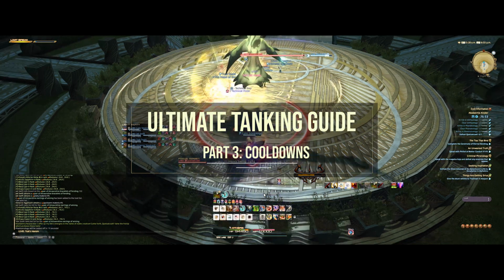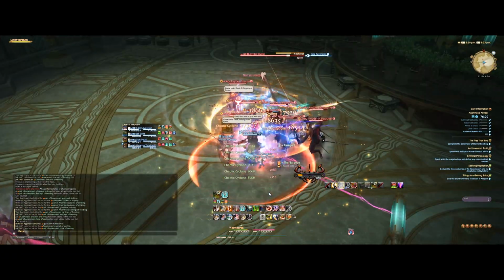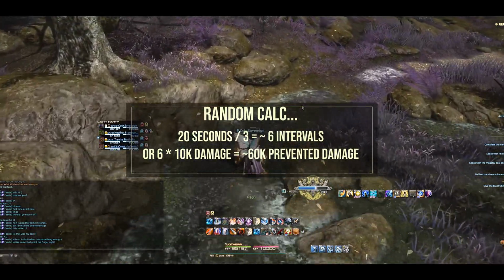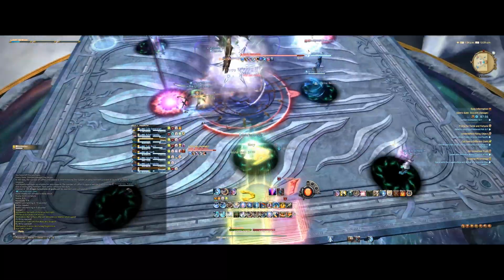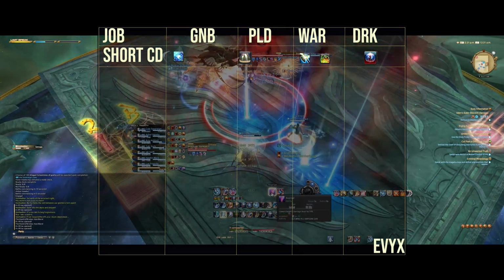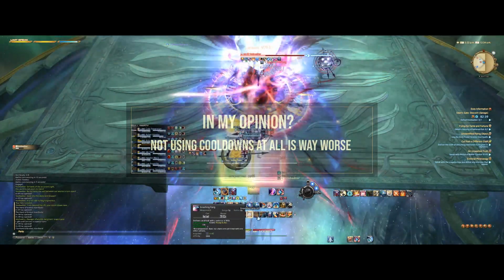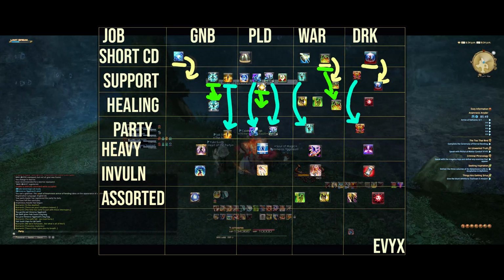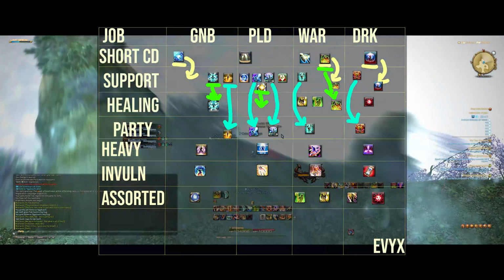ULTIMATE TANKING GUIDE || PART 3 || COOLDOWNS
PART 3! LET'S TALK ALL ABOUT COOLDOWNS!

THIS VIDEO'S TOPICS:

Part 3: Cooldowns!
-Managing Cooldowns
-Classifying them and giving them Use Cases!

GUIDE TOPICS:
-Part 1: General Introduction.
            -Your Job
            -Your DPS matters.
                -Okay so how significant are damages? Titan Savage, Hades (Why do I care about maximizing healer dps?)
-Part 2: Enmity, aggro and what that means.
            -What is aggro.
                 -How to keep track of aggro.
            -Single Target
            -Multiple Target / Pack
               -Aggro calculations, using your enmity toggle.
               -My personal experiences on aggro management.
               -What is a main tank? What is an off tank? Roles and responsibilities.
-Part 3: Cooldowns
            -Self defensive
            -Off-tank
            -Raid-wide
-Part 4: Mechanics:
            -Establishing MT/OT
            -Pulling
                           -Single Target
                           -Multiple Target / Pack
               Tank Swapping.
               -Tank Buster.
               -Invulnerability, and cheesing mechanics.
               -Stuns. Interruptions. Silences. Differences between them.
               -Positioning. “Follow me doggy”
               -Body Blocking (Tethers for example)
               -Raid Wide Mitigation
               -“Raw Tanking”
-Part 5: :  Risk Management (How to manage crushing failure.)
            -Main tank dies as an off tank.
            -You lose aggro.
            -DPS or healer runs off with pack.
            -You’ve ran out of cooldowns.
Final Fantasy XIV has 4 tanking classes: Paladin, Dark Knight, Warrior and the Gunbreaker. All of which have very unique playstyles and I have done ultimate guides on them.

But what about tanking in general? How does one tank? What is a tank buster? What is a tank swap? What even is a tank meant to do? This guide series is hyper-focused on the general tanking scene and dispelling the mystery around them! Let's take the concept of tanking and remove the mystery and confusion around it!

So let's get cozy with our tanks and talk some smack about protecting our allies and being an absolute unit.

 new tanking guide tutorial how to drk dark knight warrior war gunbreaker gnb hrothgar cole evyx guide how to new player help pld paladin clemency cooldown help me